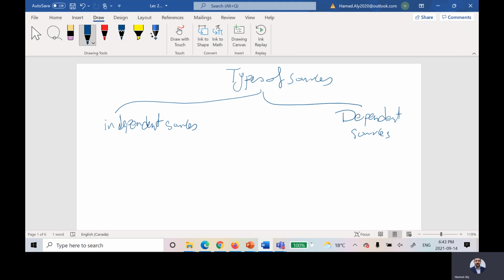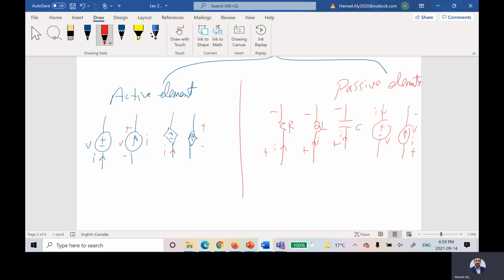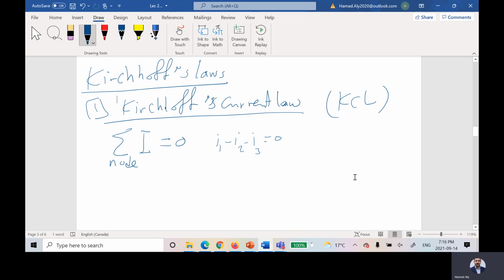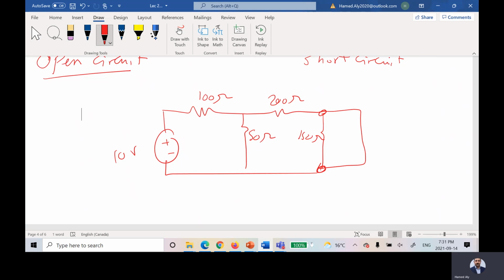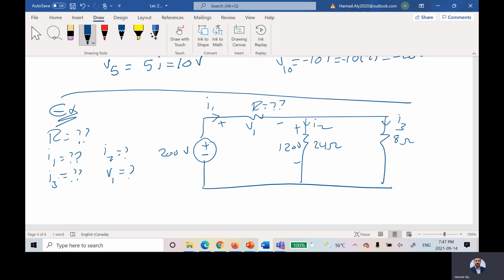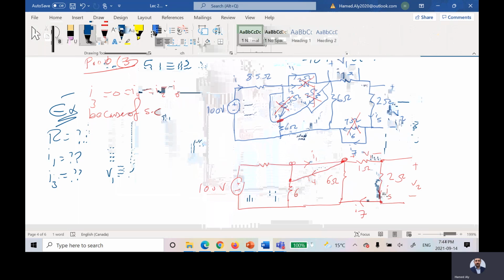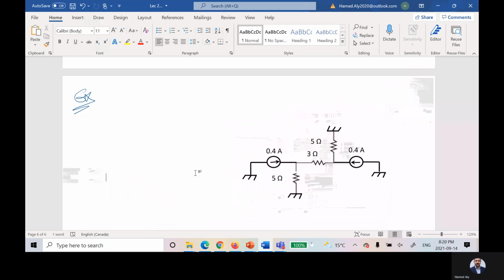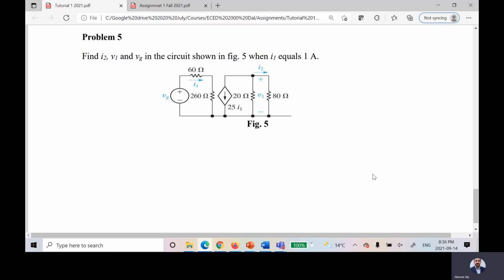Electric circuits 2021 Types of elements, Ohm's laws, Kirchhoff laws, Open, and Short circuits